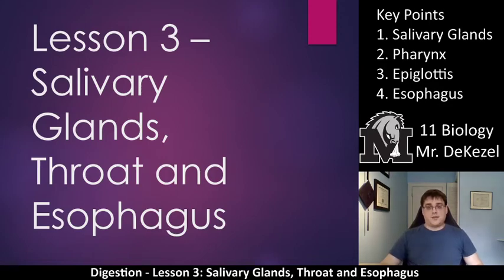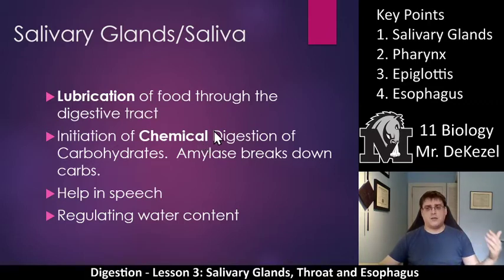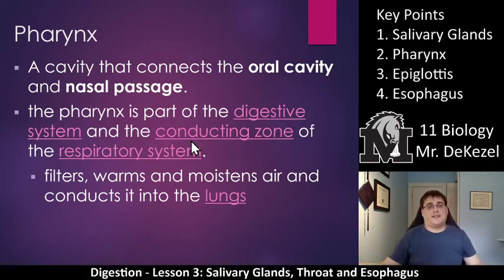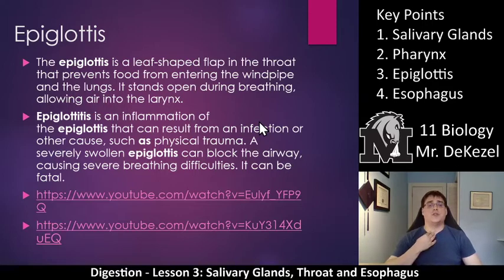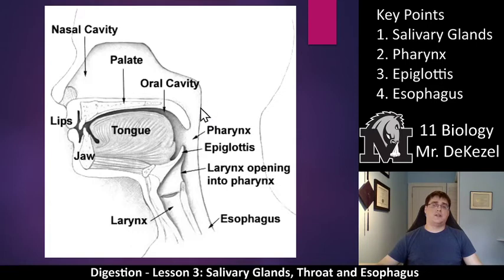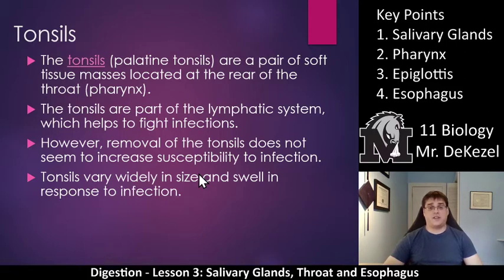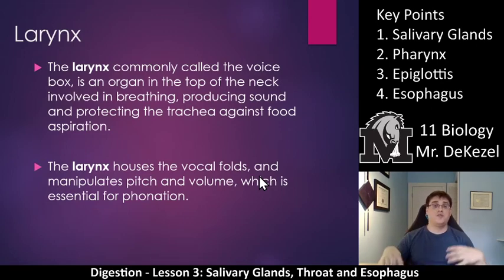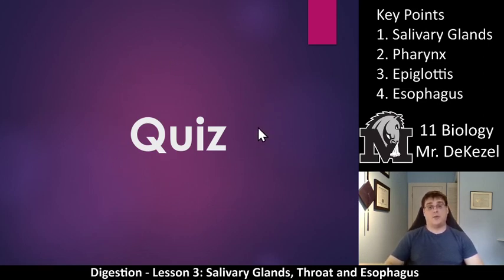Lesson 3 Salivary Glands, Throat and Esophagus - Digestion